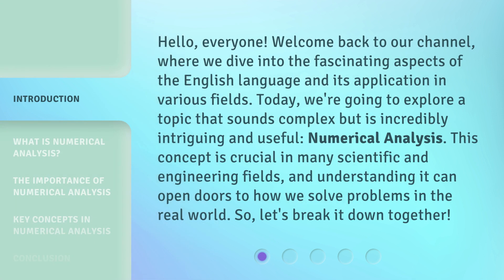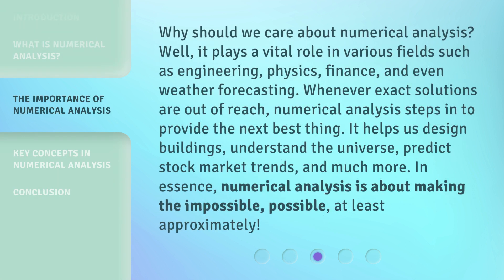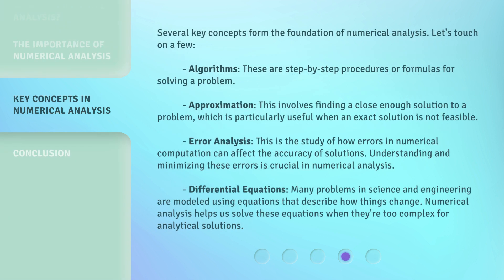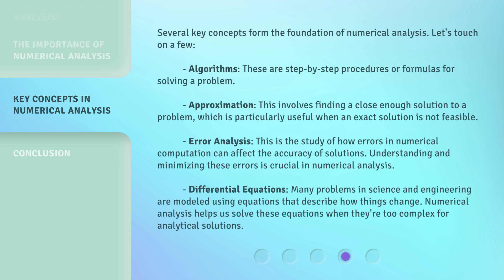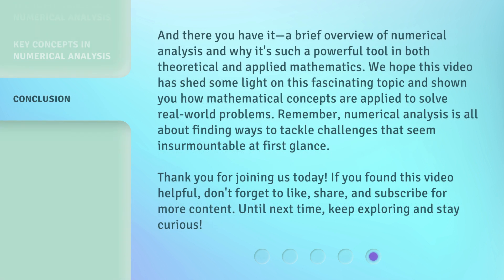Unlocking the World of Numerical Analysis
Cracking the Code: Numerical Analysis Unleashed • Discover the key to unlocking complex mathematical problems with numerical analysis. Dive into the world of algorithms and calculations in this eye-opening video.

00:00 • Introduction - Unlocking the World of Numerical Analysis
00:40 • What is Numerical Analysis?
01:10 • The Importance of Numerical Analysis
01:47 • Key Concepts in Numerical Analysis